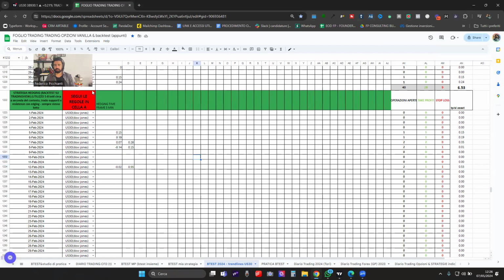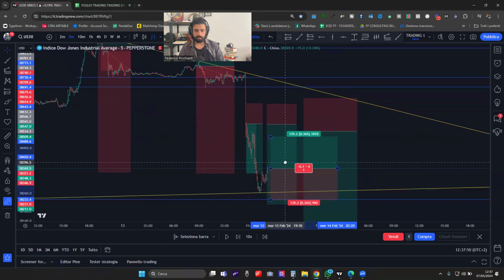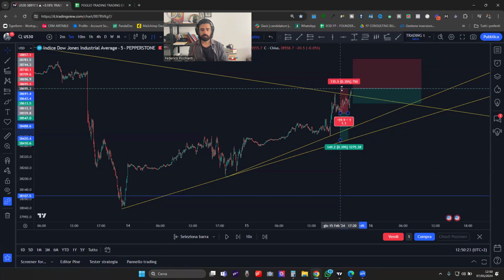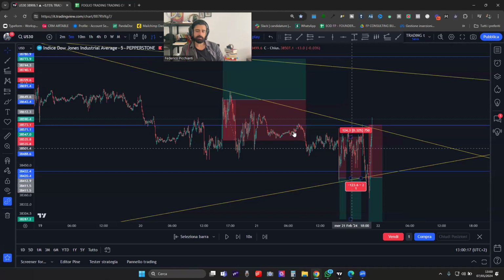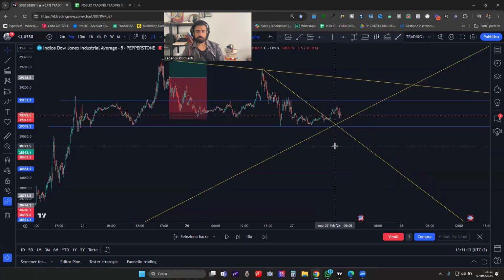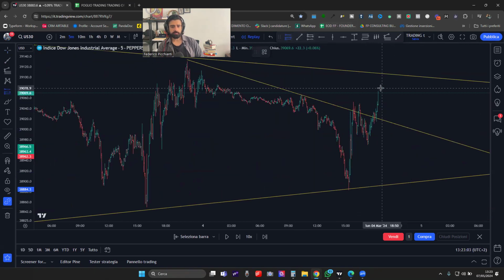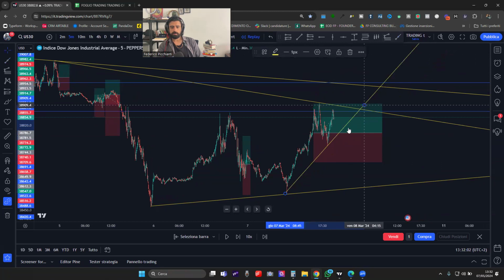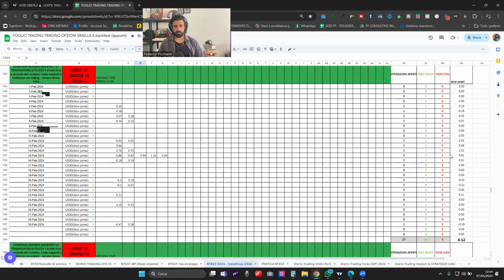Day 37 Trading Challenge | Watch me backtesting my strategy (hedging out of losing trades)